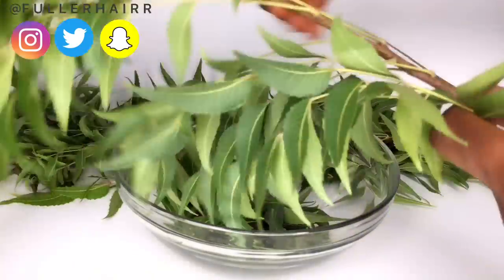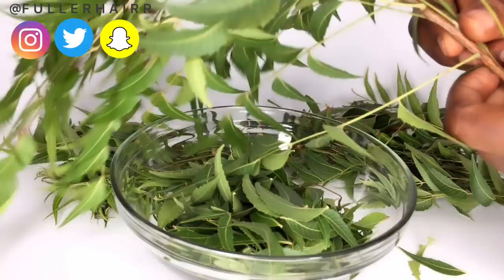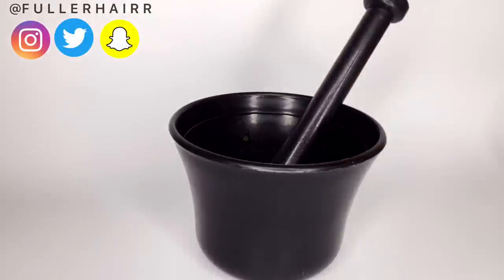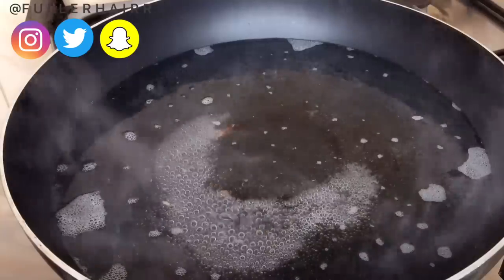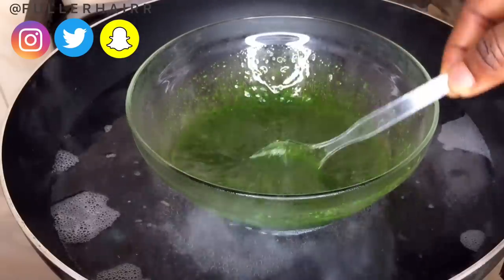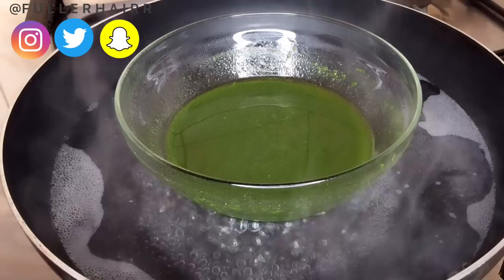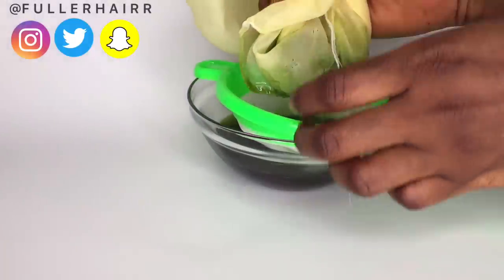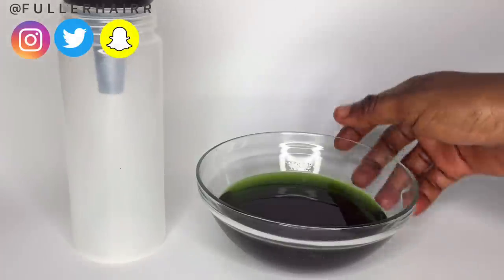NEEM OIL || THE SECRET TO FULLER HAIR!!! || FAST HAIR GROWTH || HEALTHIER HAIR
My hair actually improved so much when I started using herbs infused in oil which I use for my scalp massages, this is one oil that help my hair stay full and another one I will be sharing soon , the secret is out you all 😊 ensure you watch this video to the end to understand all that went in and all I said about this oil , please subscribe and turn on the bell sign so you don’t miss any upload from this channel.